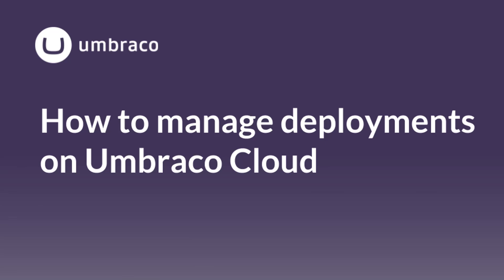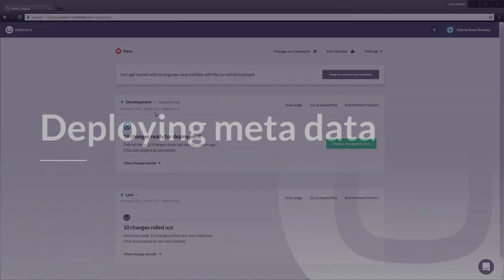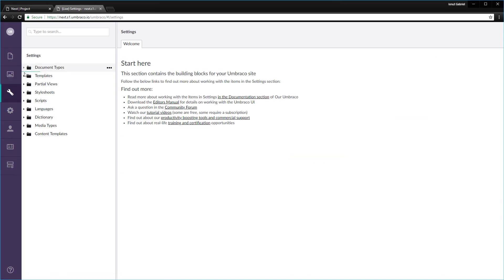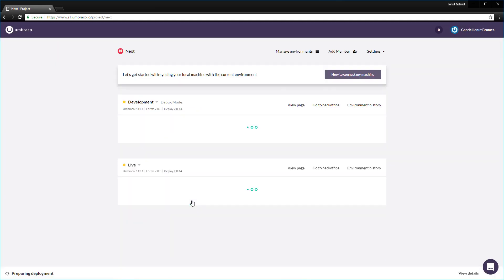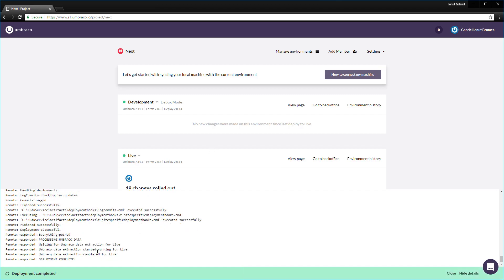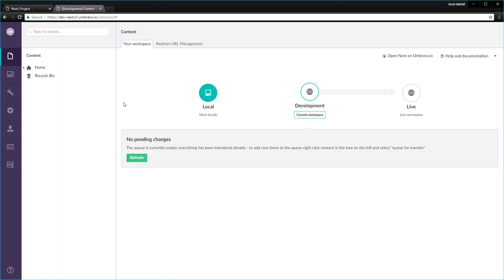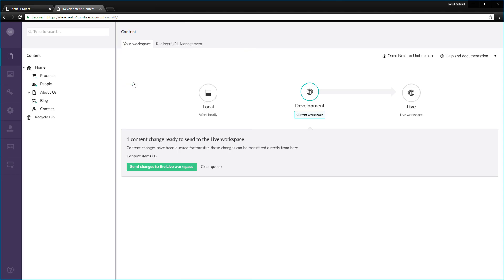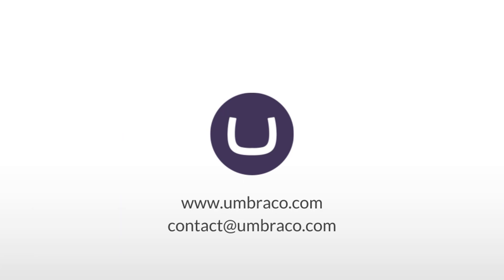How to manage deployments on Umbraco Cloud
In this video, you will learn how to deploy meta data and content from one environment to another one on Umbraco Cloud

and get access to all Umbraco Video tutorials. Here you will find videos teaching you the more advanced features of Umbraco for a small monthly cost.

You can also visit the Umbraco Documentation for written guides about Umbraco via this